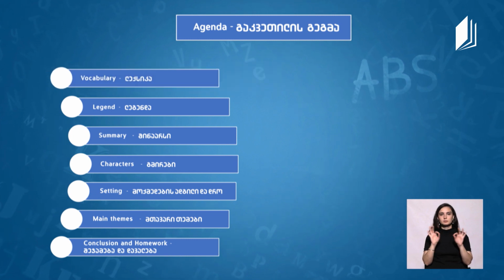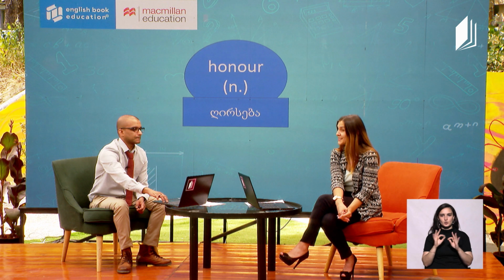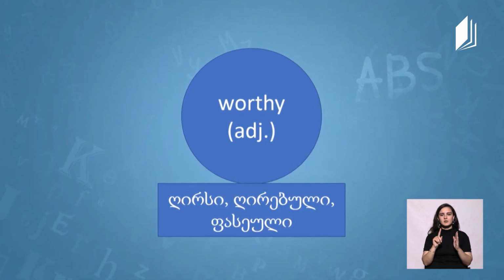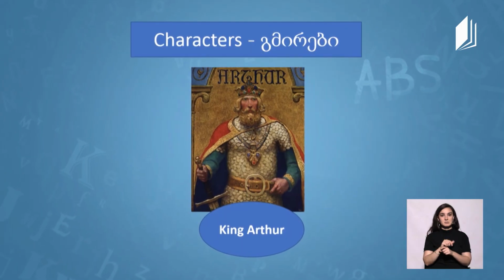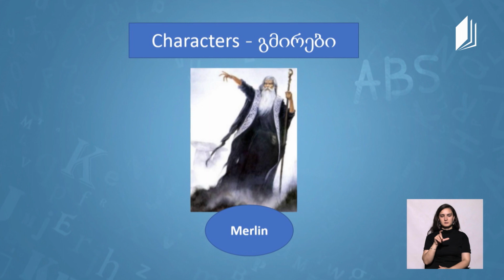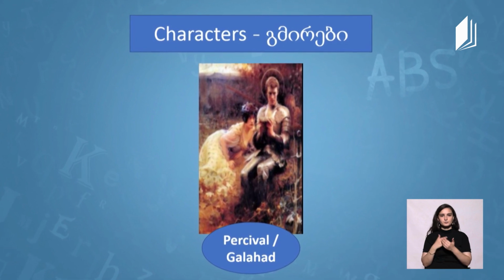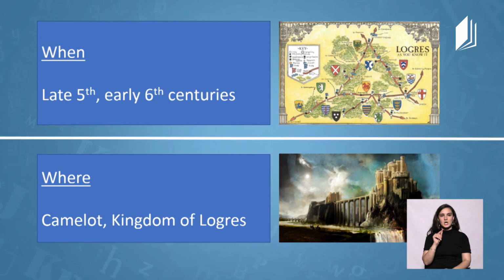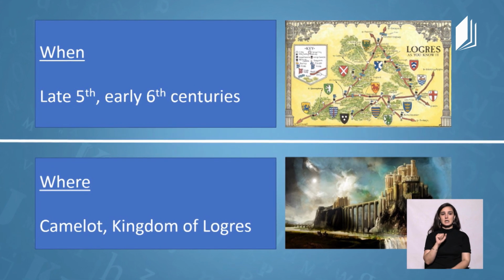წიგნის კლუბი / Book Club - King Arthur and the Knights of the Round Table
მასწავლებლები - დერილ ფერნანდესი და მაკა გათენაძე
თემა: მეფე არტური და მრგვალი მაგიდის რაინდები / King Arthur and the Knights of the Round Table